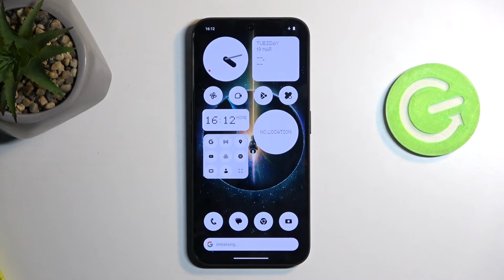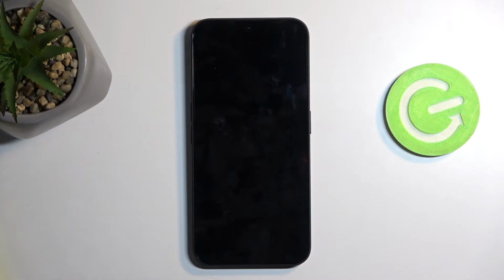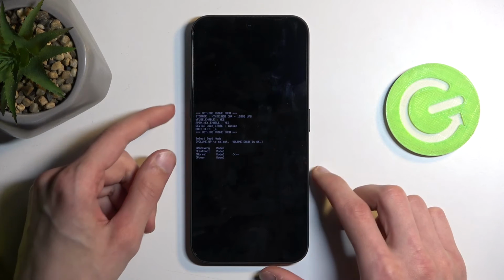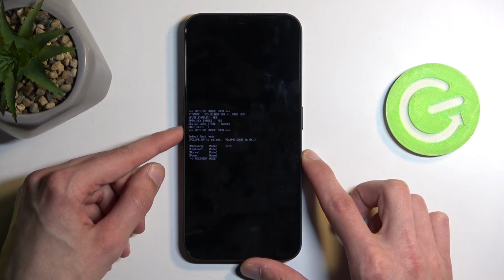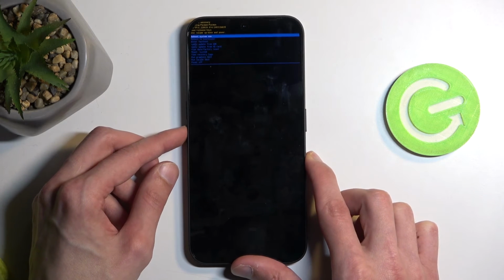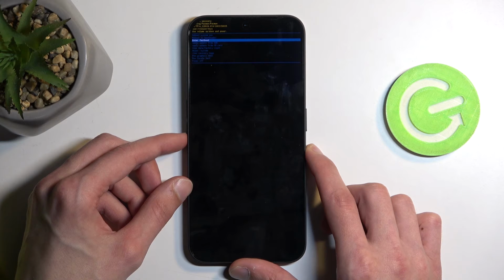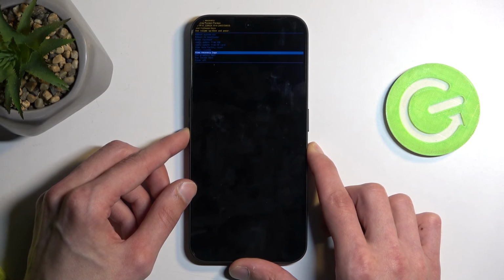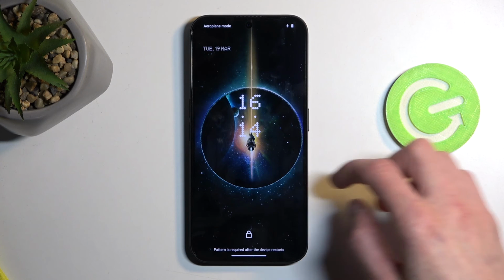How Recovery Mode on Nothing Phone 2a?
Find out more:
Master the art of accessing Recovery Mode on your Nothing Phone 2a to troubleshoot software issues, perform system updates, or reset your device to factory settings. Recovery Mode provides advanced options for device maintenance and repair, making it a valuable tool for resolving various issues. This tutorial offers clear, step-by-step instructions on how to enter Recovery Mode on your Nothing Phone 2a, ensuring you can effectively troubleshoot any software-related problems.

What is Recovery Mode, and why would I need to access it on my Nothing Phone 2a?
When should I consider entering Recovery Mode on my device?
How does Recovery Mode differ from normal booting and Safe Mode on the Nothing Phone 2a?
Where can I find the option to enter Recovery Mode on my device?
Are there any prerequisites or precautions I should be aware of before entering Recovery Mode?